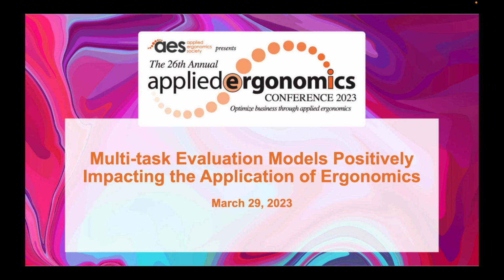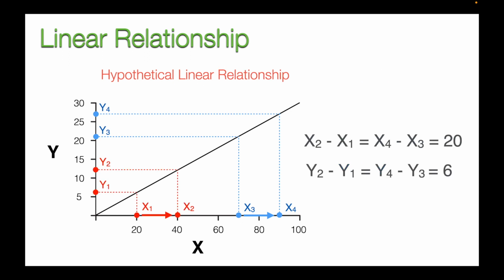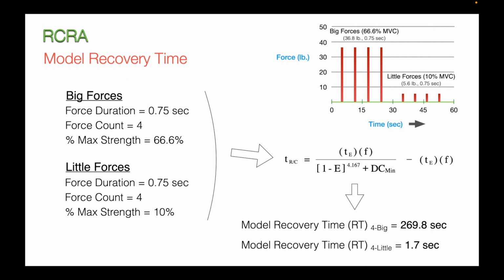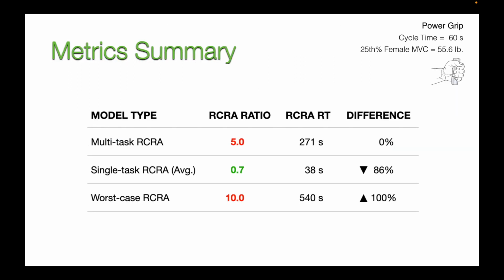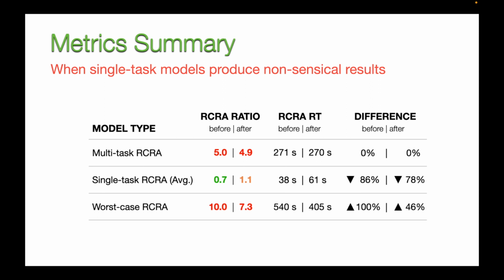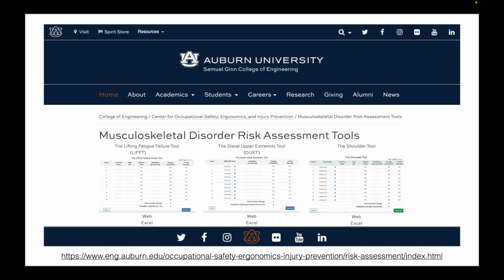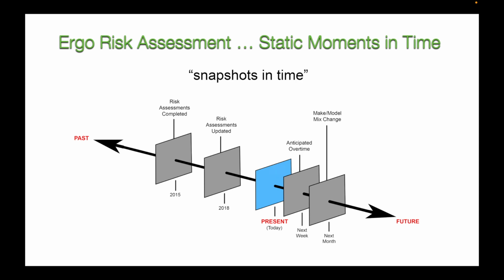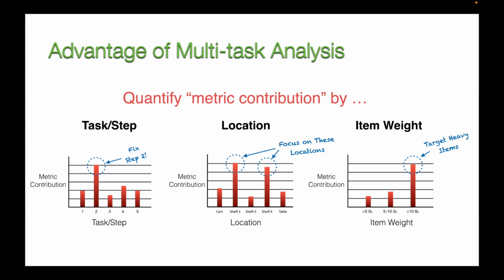Multi-task Evaluation Models Positively Impacting the Application of Ergonomics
Presentation from 2023 AEC (Applied Ergonomics Conference). We present insights into the power of multi-task ergonomic evaluation models including increased accuracy & consistency compared to single-task model evaluation, the ability to model cumulative and job rotation path exposures, ability to precisely identify what needs to be fixed, and more!